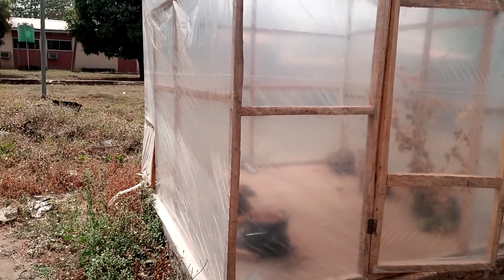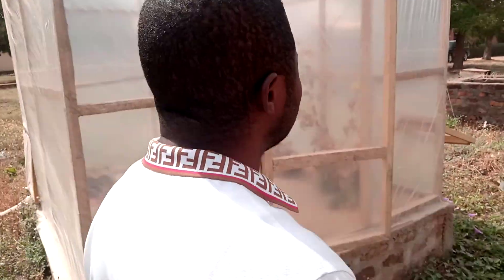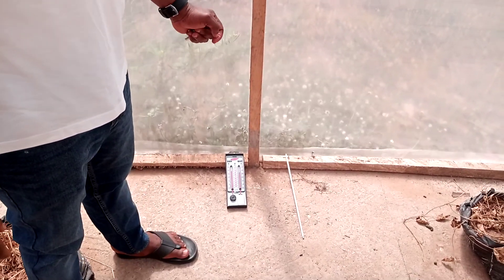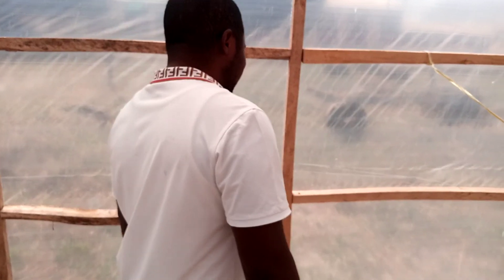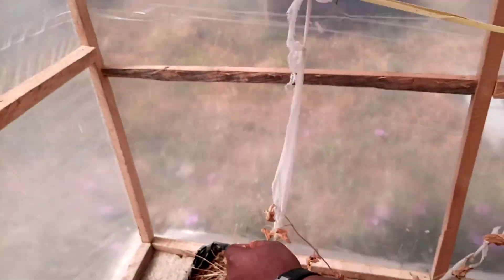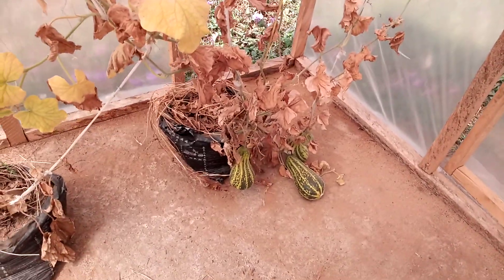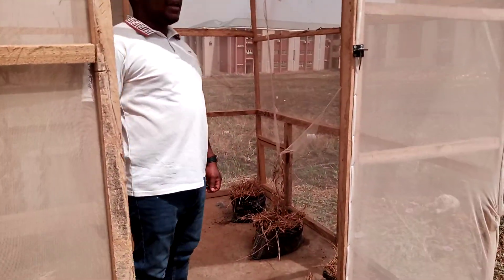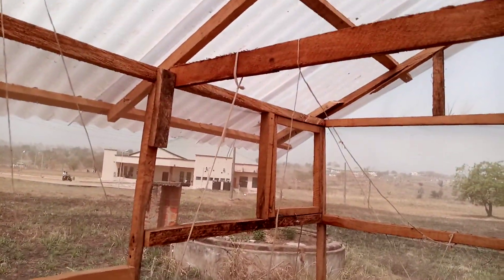Mini Greenhouse || MOU AGRICULTURAL ENGINEERING